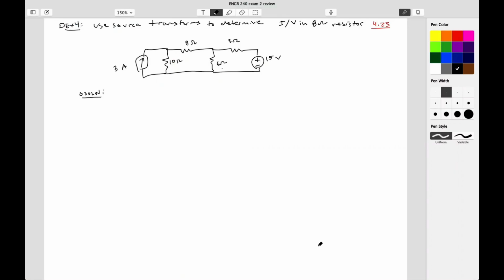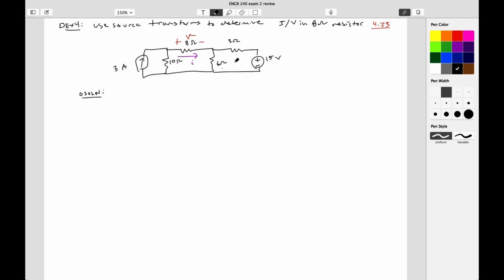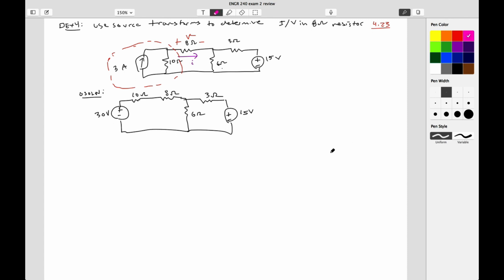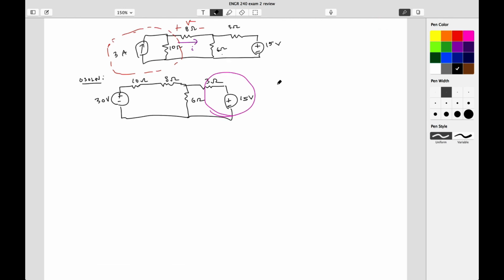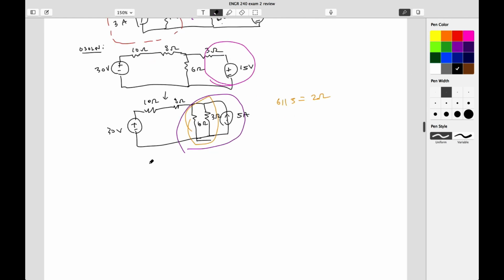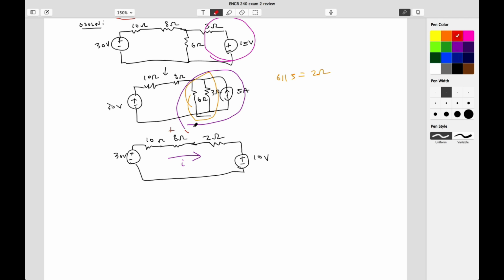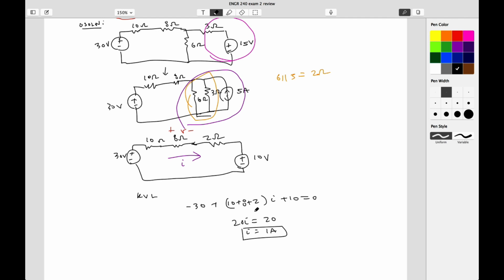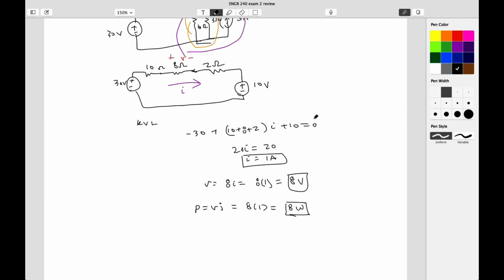Circuits Review 2, Example 4